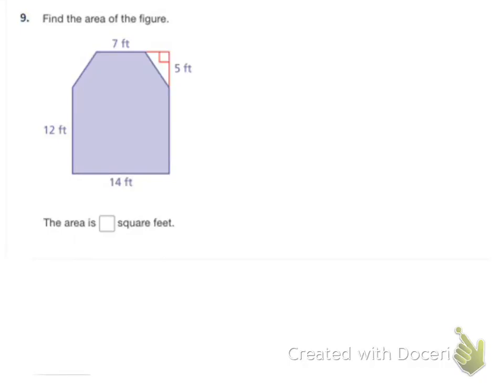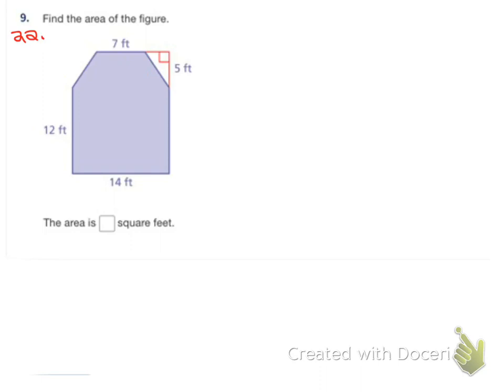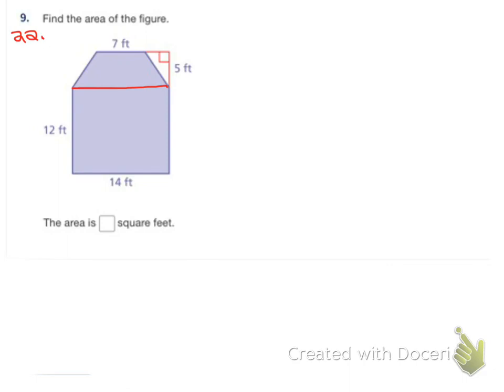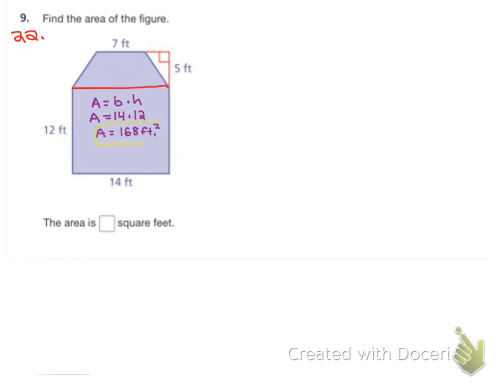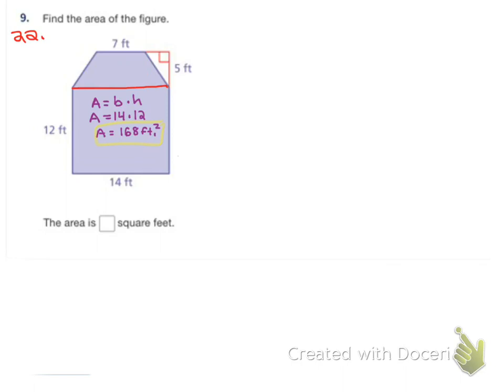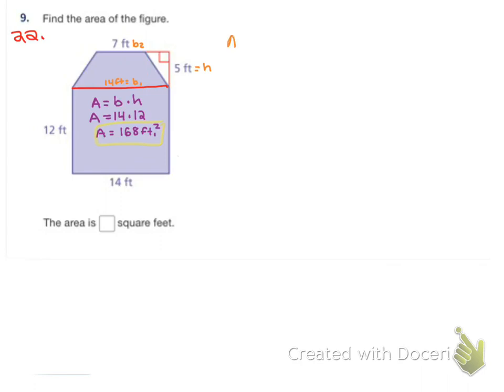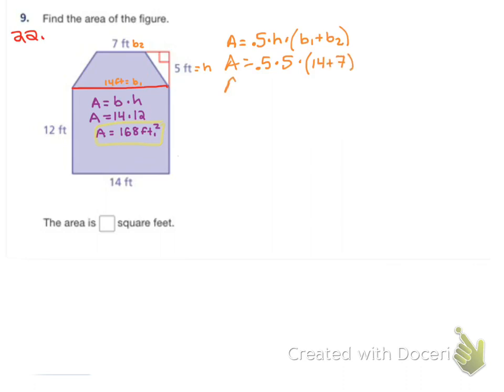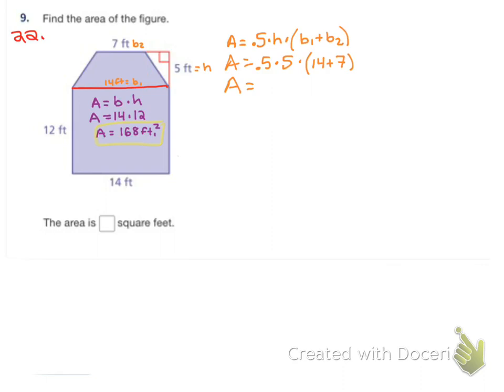7.3 HW pg. 303 #22